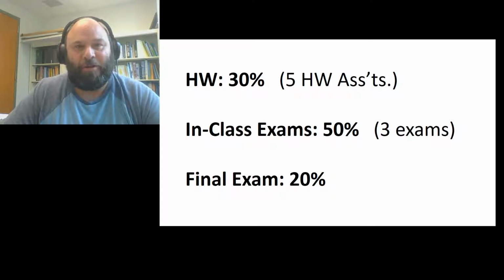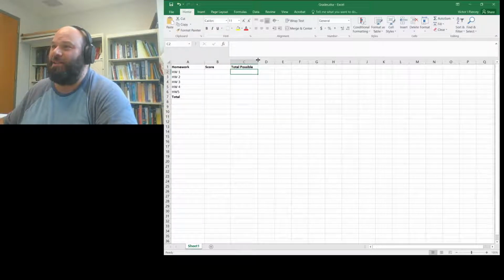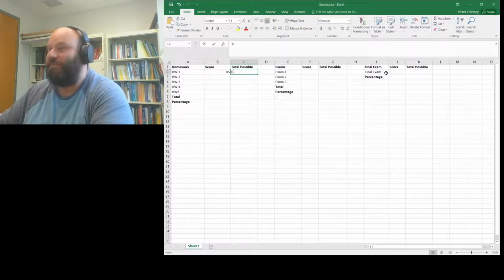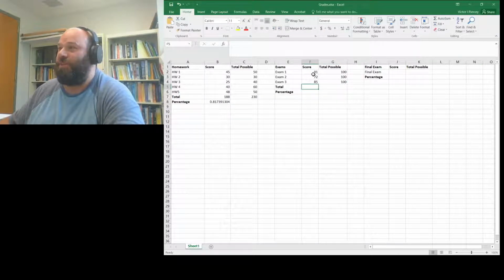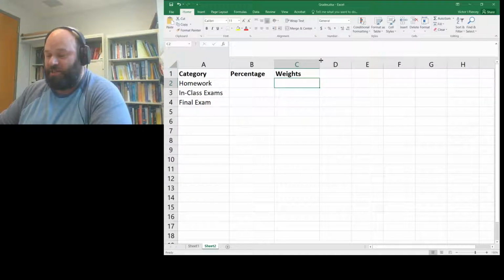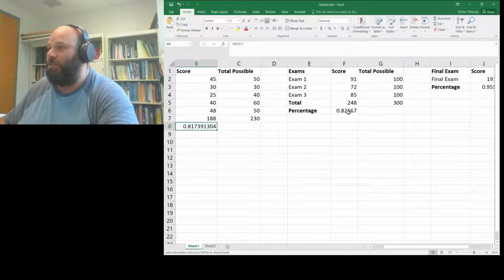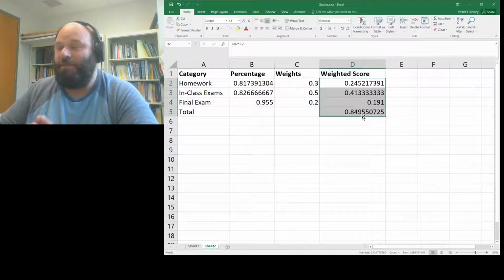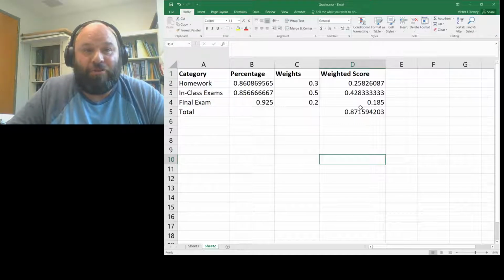Section 1.2, Video 4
In this video, we talk about how we can use Excel to track our grades in a class.